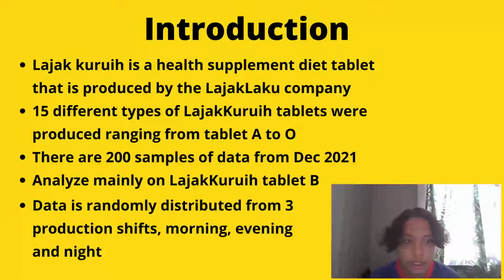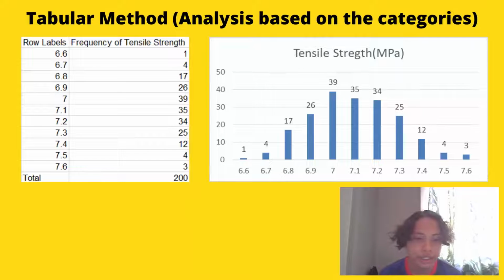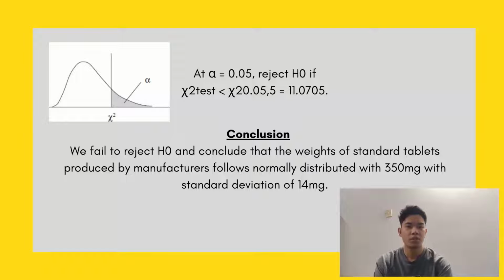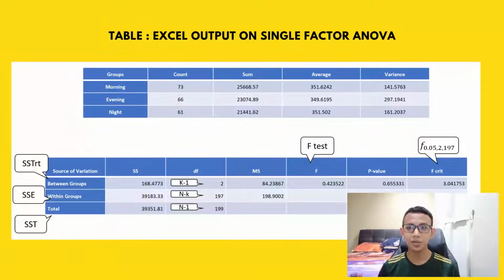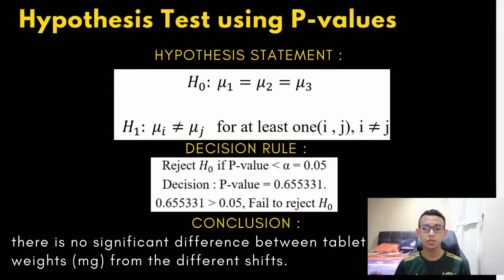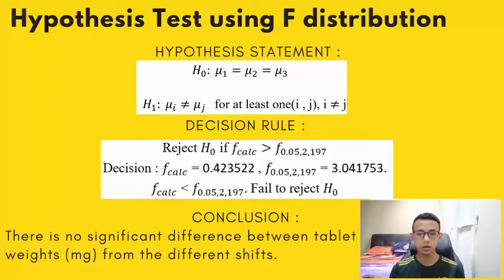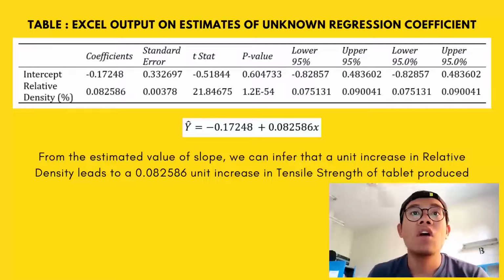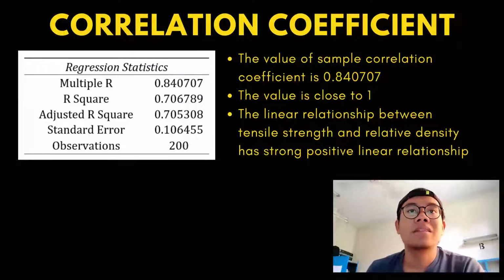PRESENTATION LAJAKKURUIH B